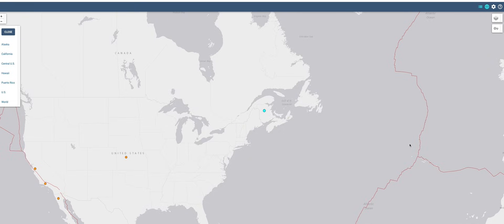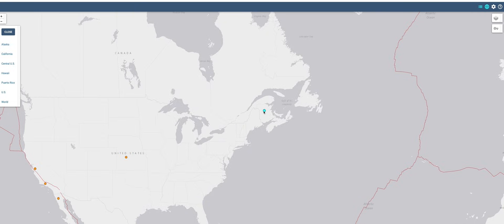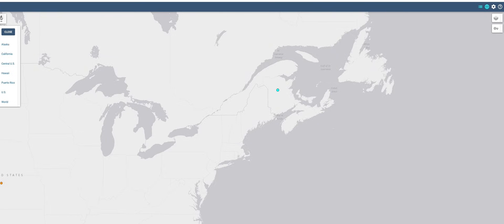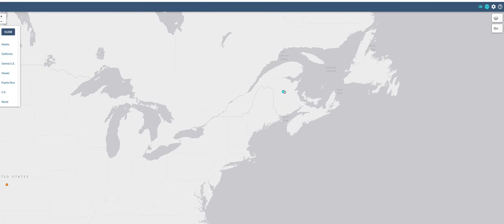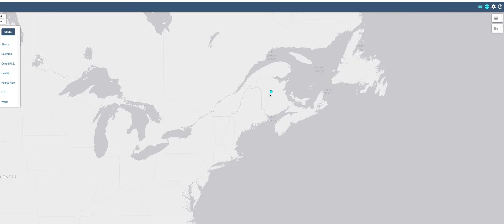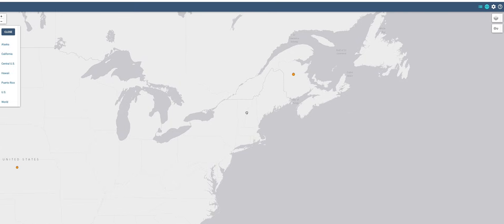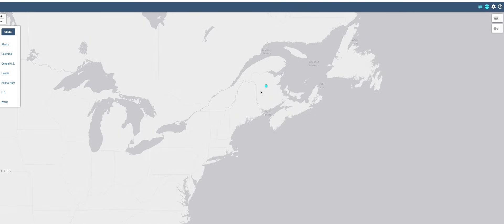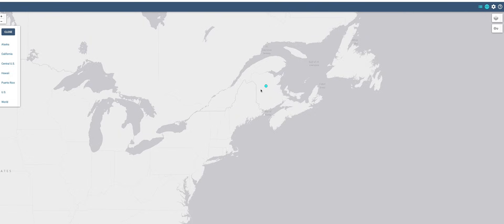Eastern Canada got hit 3.5 magnitude this will trigger earthqukes in New Jersey and areas close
"Your welcome to share your footages & you get all credits

Share Your Videos & Pictures
of NIBIRU and UFOs to